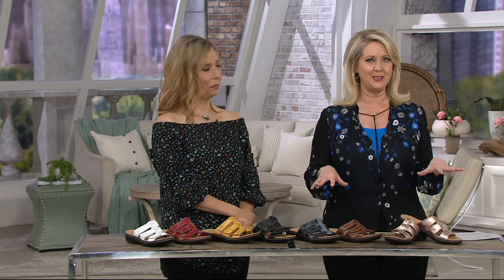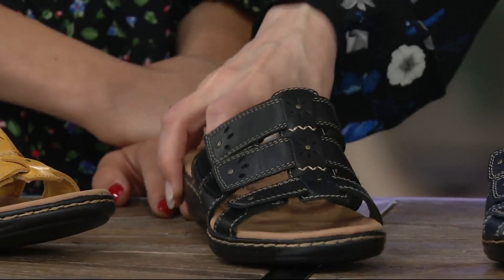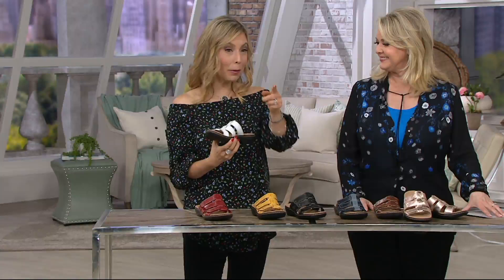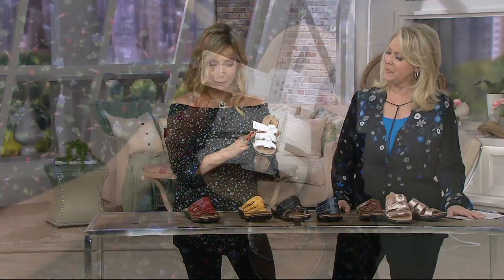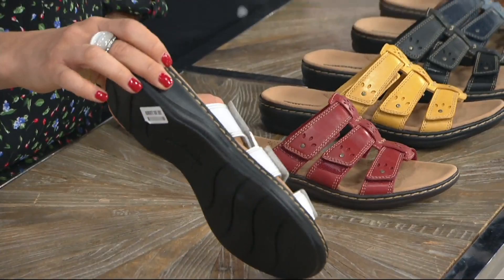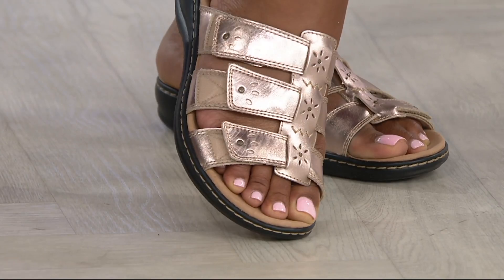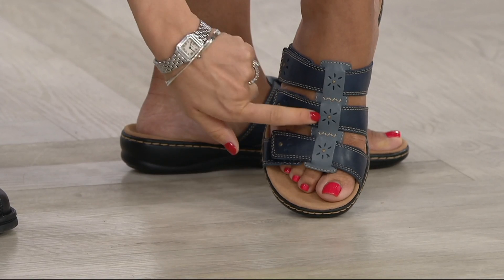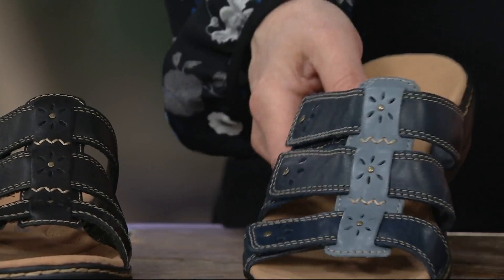Clarks Leather Triple Strap Slides - Leisa Spring on QVC